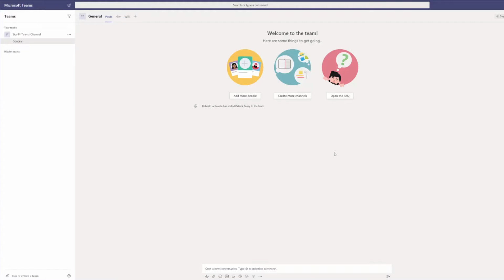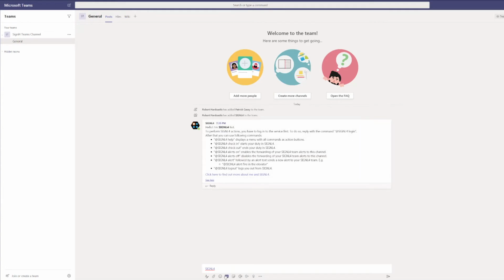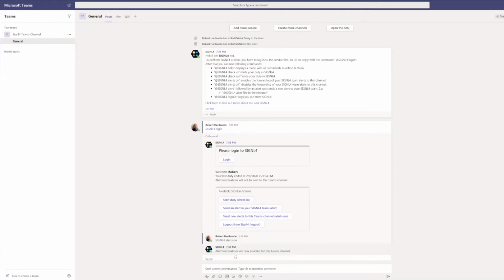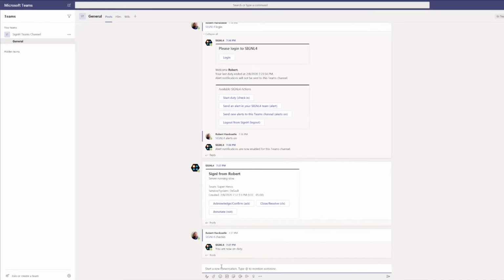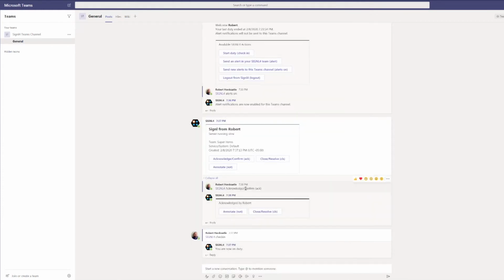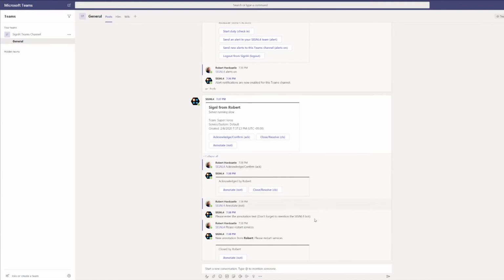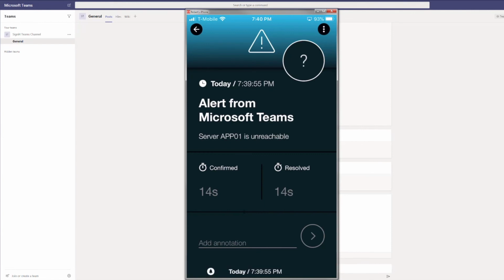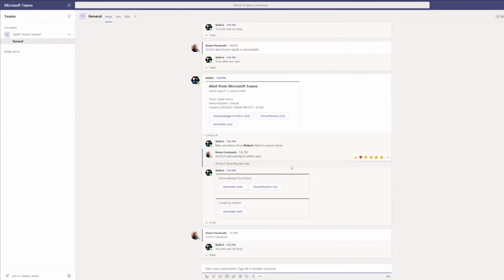Tutorial: SIGNL4 and Microsoft Teams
Overview on how SIGNL4 extends Microsoft Teams with critical field service alerting and how it uses Teams to send alert notifications